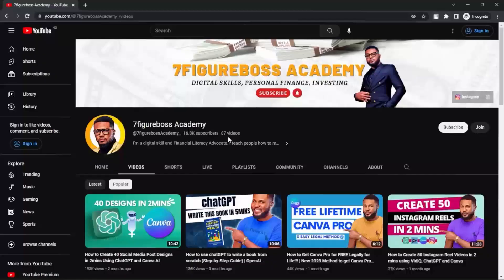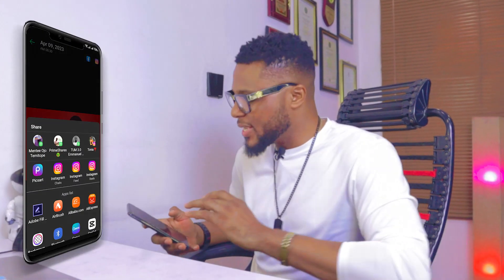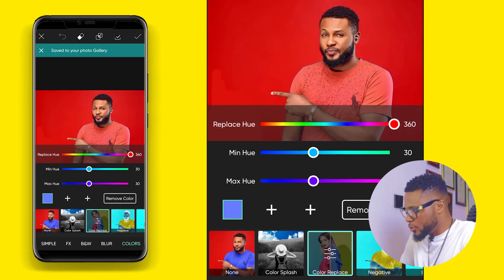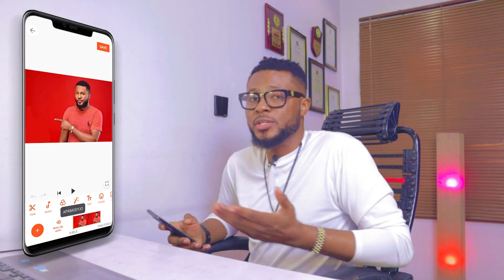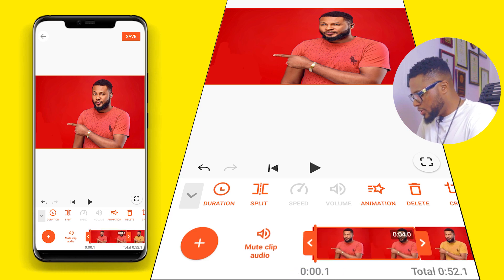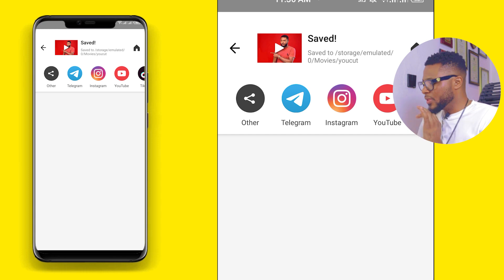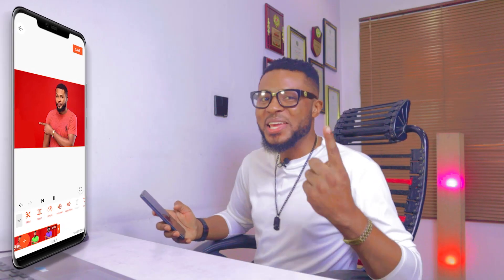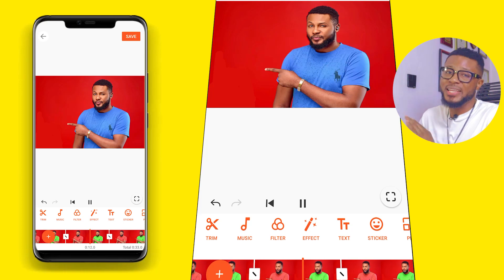Learn How to Change Outfit and Product Colors with PicsArt and YouCut Video Editor - Easy Tutorial!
Looking to give your pictures a new, vibrant look? In this tutorial, I'll show you how to change the color of any outfit or product using two popular photo and video editing apps: PicsArt and YouCut Video Editor. Whether you're looking to enhance the color of your YouTube Thumbnail photos or showcase a product in a different shade, this tutorial will guide you through the process step-by-step. With easy-to-follow instructions and helpful tips, you'll be able to transform your photos and videos in no time. Don't miss out on this opportunity to take your visual content to the next level!